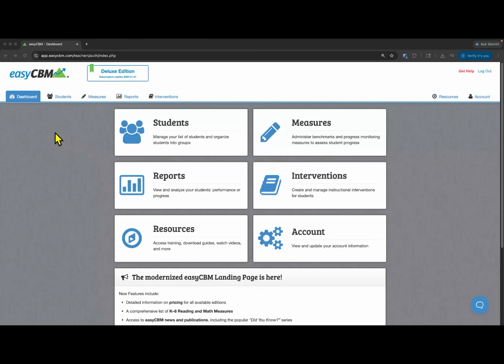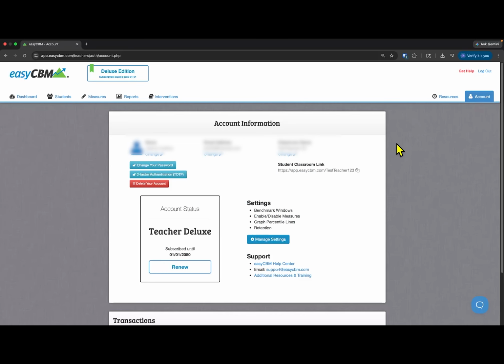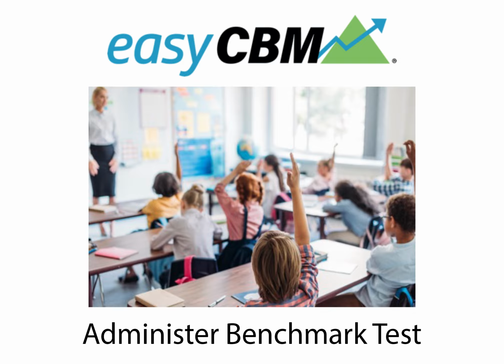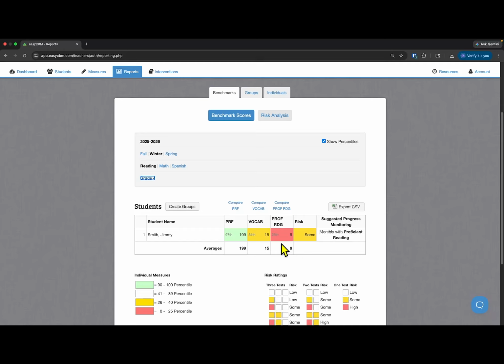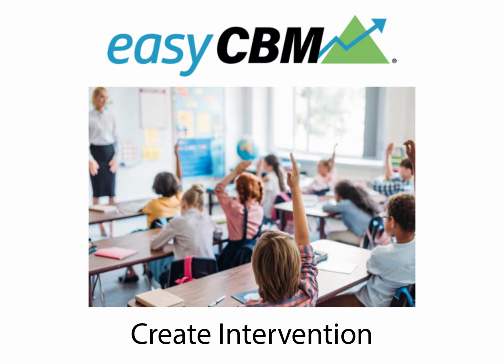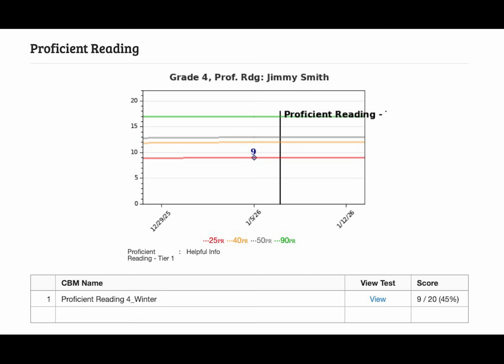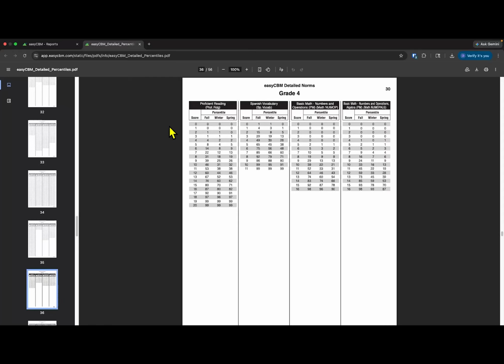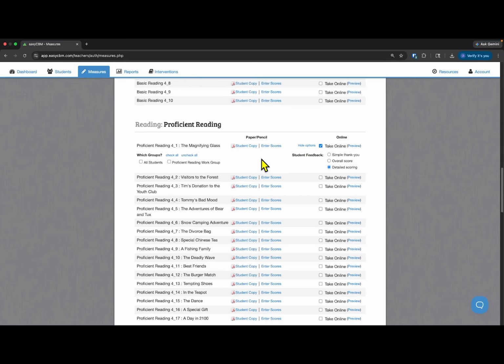Essential Steps to easyCBM Success - Video Tutorial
In this quick 15-minute walkthrough, we cover the essential steps to finding success with easyCBM!

0:00 Intro
0:27 Resources
0:49 Add a Student & Group
2:21 Administer a Benchmark Test
2:56 Set the Benchmark Window
3:59 Confirm Student Assignments
4:42 Administer Benchmark Test
5:12 Entering Scores in Manually
5:37 Analyze Results
6:19 Benchmark Score Report
7:30 Item-Level Data (Question type)
8:28 Create an Intervention
9:55 Assign Intervention to a Student
10:24 Example of graph with Intervention Line
10:34 Set a Goal
12:03 Detailed Percentile Table
13:00 Example of graph with Goal Projection
13:10 Intervention Initiation and Progress Monitoring
13:35 Examples of Progress Monitoring Data Points & ROI
13:56 Assign Online Progress Measures
14:28 Example of "End of Year" graph
14:52 Support Info / Thank you